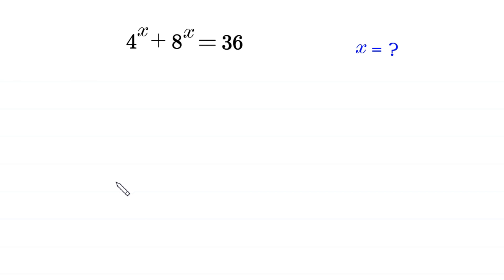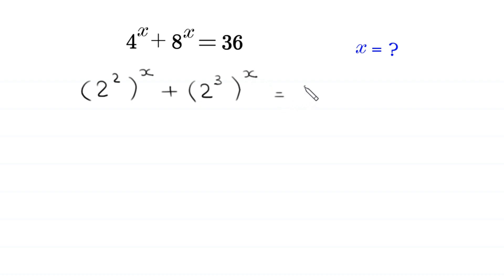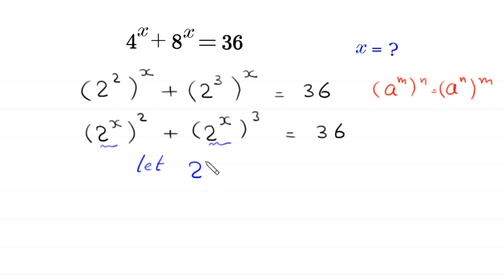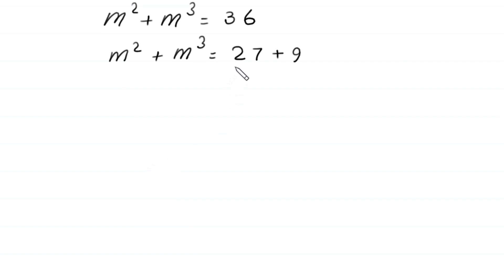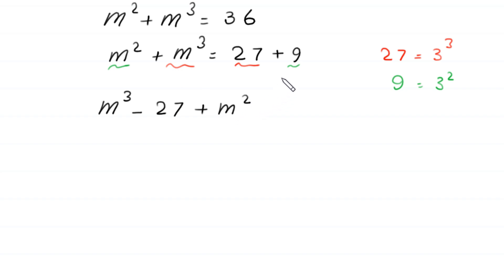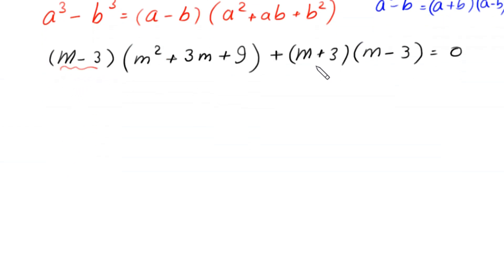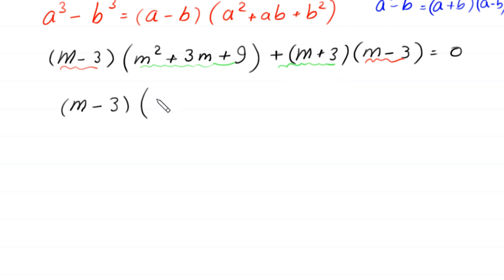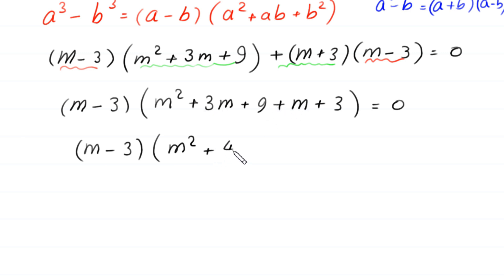A Nice Algebra Problem | Math Olympiad | Find out x=?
math olympiad
olympiad math
math
maths
algebra
algebra problem
equation
exponential equation
a nice exponential equation
radical equation
a nice radical equation
math tricks
imo
Find the value of x?
How to solve 4^x+8^x=36

In this video, we'll show you How to Solve Math Olympiad Question A Nice Algebra Problem 4^x+8^x=36 in a clear , fast and easy way. Whether you are a student learning basics or a professtional looking to improve your skills, this video is for you. By the end of this video, you'll have a solid understanding of how to solve math olympiad exponential equations and be able to apply these skills to a variety of problems.